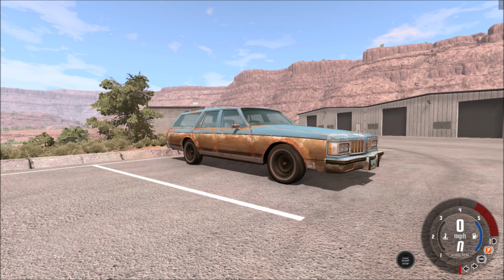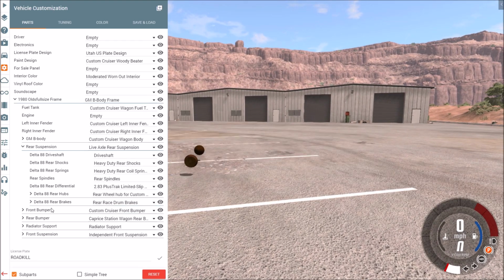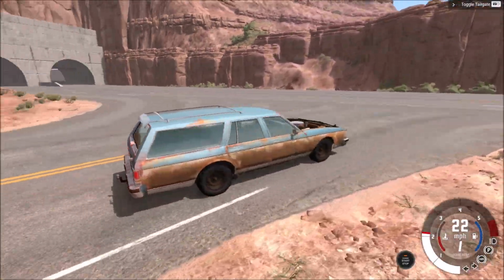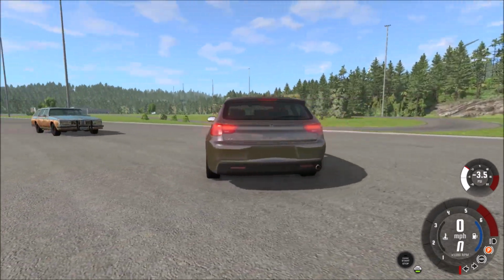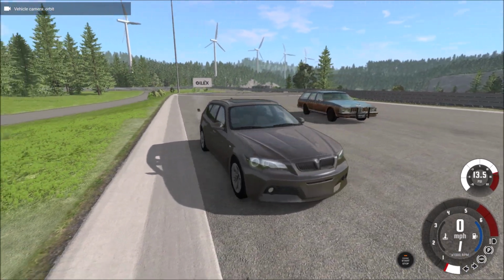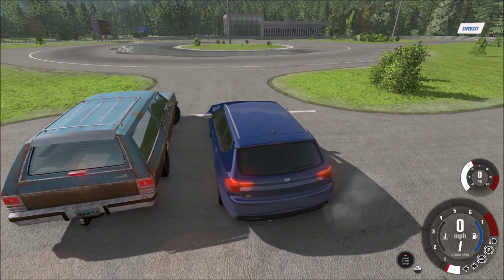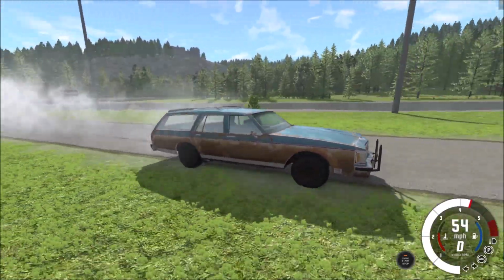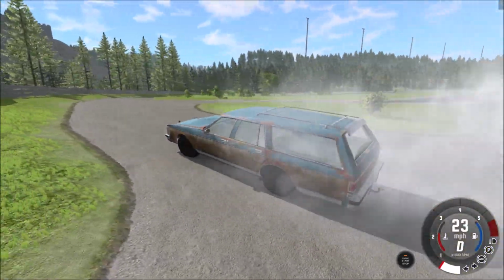BeamNG. Drive: RoadKill Projects: The Wagon